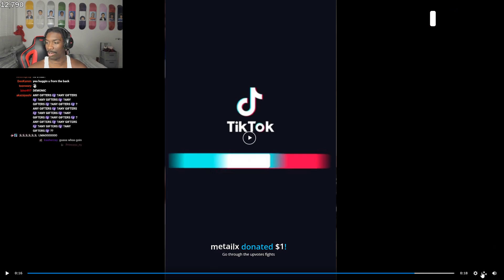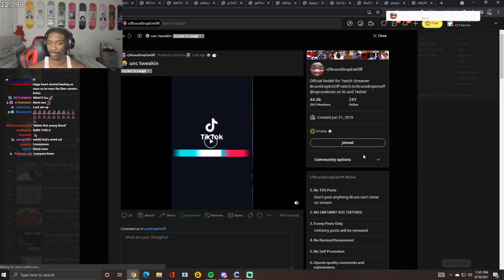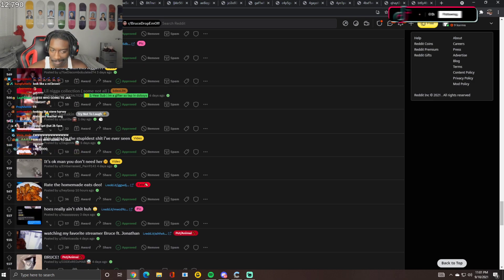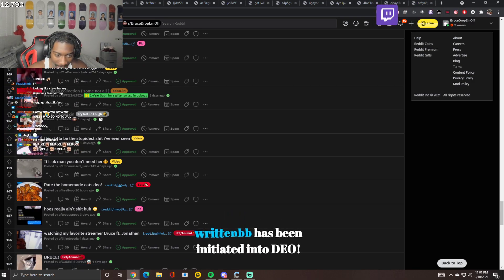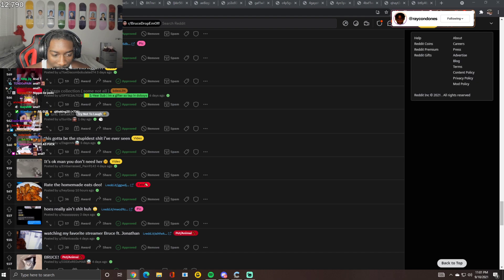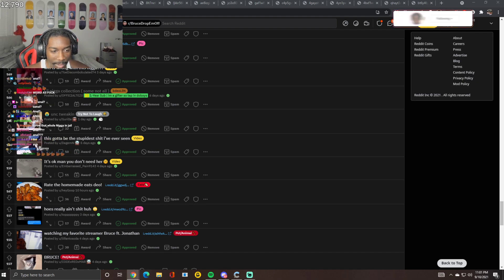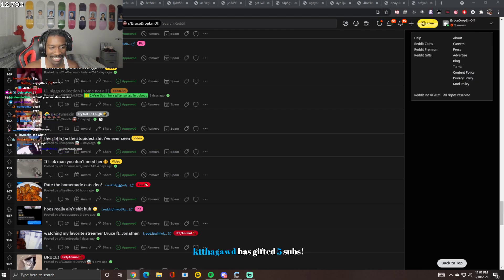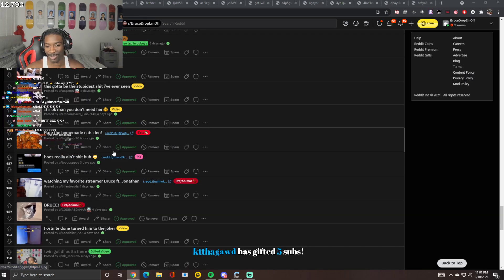"Tbh I thought teachers were to Anal"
Follow the sexiest streamer alive to catch his next stream ! ❤

Gotta stream archive and want me to post it? Send it here twin  ⬇️